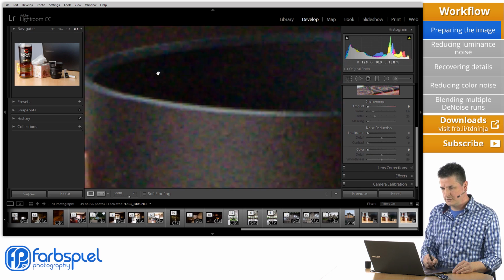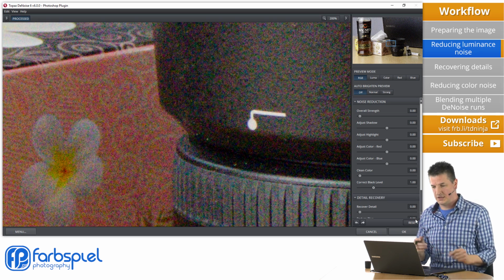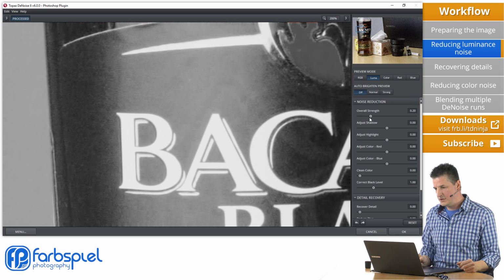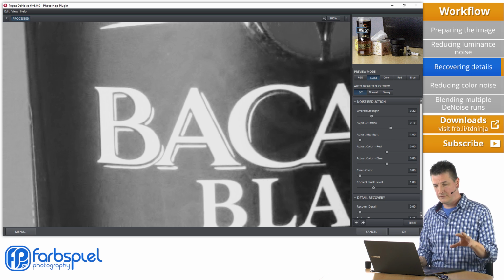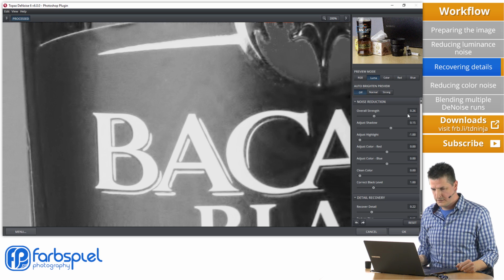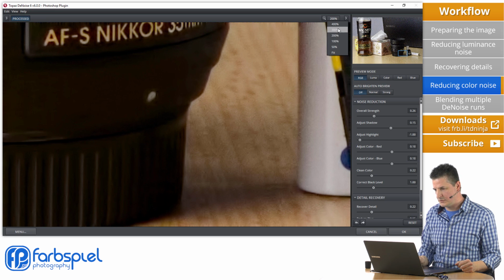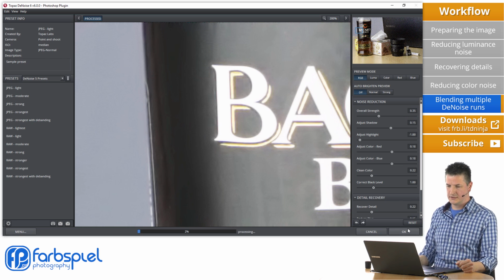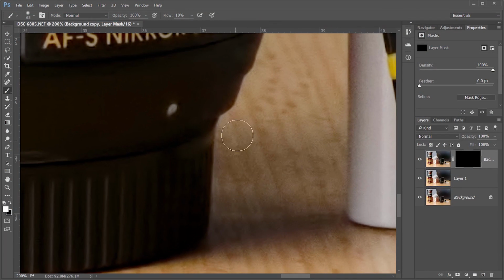Topaz DeNoise 6 - How to Be a Noise Reduction Ninja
In this tutorial, I will show you a very effective workflow for reducing the noise in your images using Topaz DeNoise 6. Topaz Labs have released the latest version of their noise reduction software recently. And while they did not update the core noise reduction functionality over the previous version, it is still one of the best if not the best noise reduction software out there.

However, you need to know what you’re doing to get the most out of the application. And in this video, I’m going to show you how to do just that.